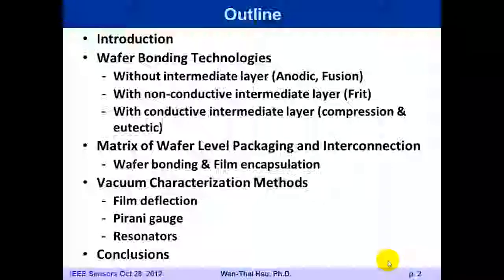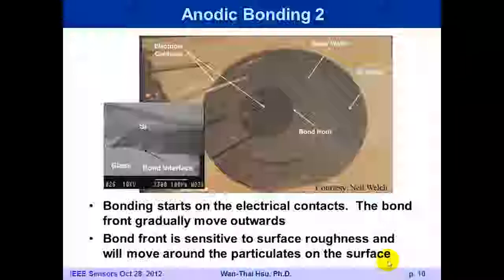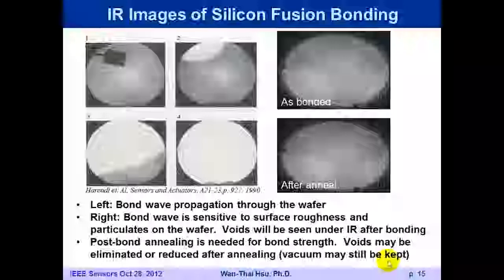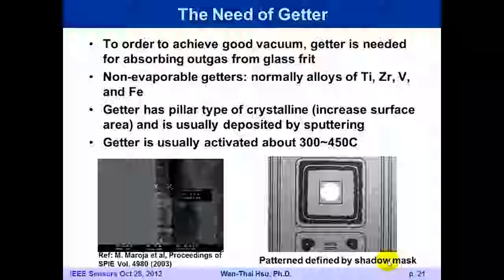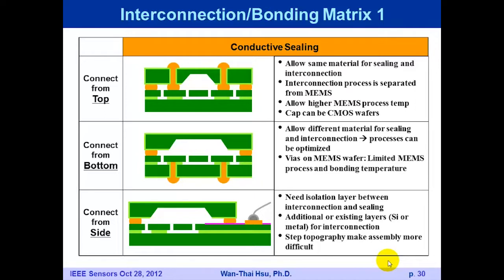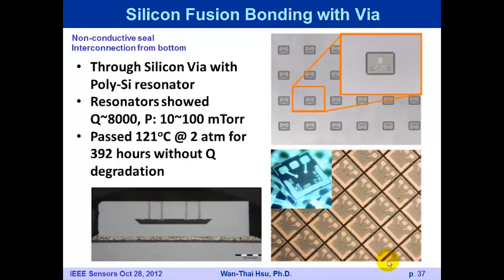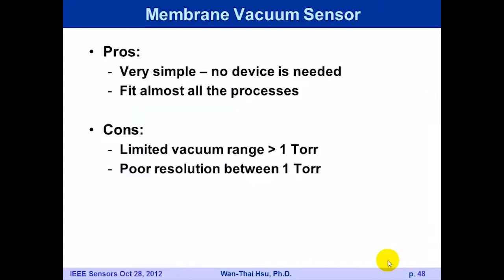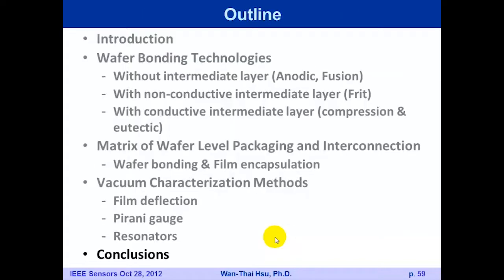(2012) Wafer level vacuum packaging for sensors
Title: Wafer Level Vacuum Packaging For Sensors

Presented by Wan-Thai Hsu

Abstract: This tutorial provides a practical matrix analysis tool for those sensor developers and researchers who want to bring their innovative designs to volume production.

In the past two decades, MEMS sensors have demonstrated much better sensitivity and reliability with much lower manufacturing cost than their macro-scale counterparts. Thanks to the progress of MEMS manufacturing, nowadays, MEMS sensors have penetrated to everyone’s daily life. On the other hand, even MEMS sensors have such great market share and popularity, more and more innovative sensor designs are rolling out to the market. However, from practical point of view, it is commonly cited that packaging accounts for 80% of the cost of a MEMS device. Therefore, wafer level packaging technologies are extremely important to commercialization of innovative sensor designs.

This tutorial combined matrix analysis of various wafer level vacuum packaging technologies and different interconnection schemes. Wafer level packaging technologies include wafer bonding (include glass frit, metal eutectic, anodic, and silicon fusion bonding) as well as thin film encapsulations (epitaxial silicon, poly-silicon, dielectric, and metal). On the other hand, the interconnection technology include through silicon via (TSV) from the top and the bottom of the wafer, as well as interconnection from sideways. Pros and cons of each of the possible combinations will be discussed. A series of vacuum gauges will also be presented as an evaluation tool for characterizing wafer level vacuum packaging. The gauges include traditional cavity deflection, Parini gauge, and resonator array vacuum gauge.